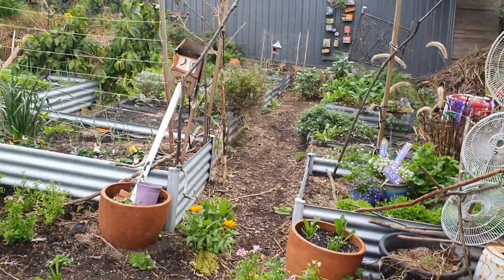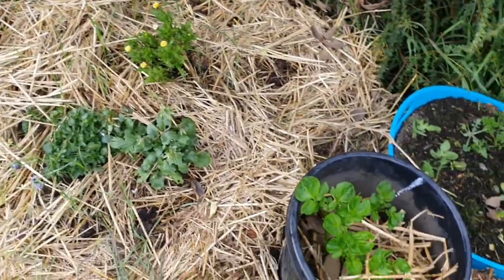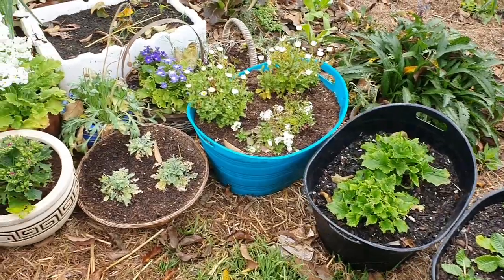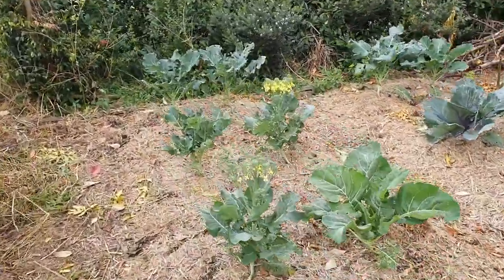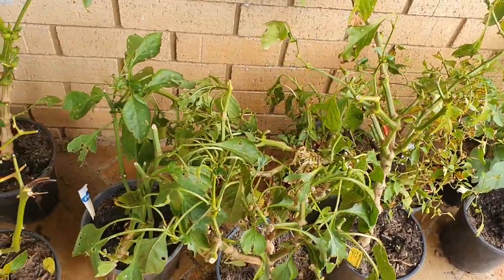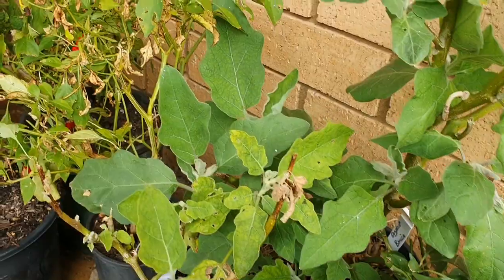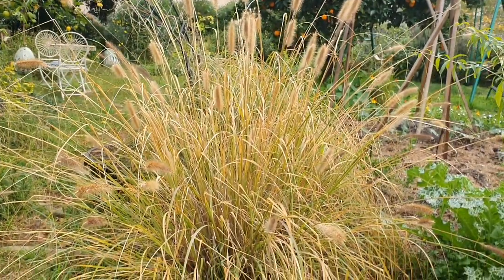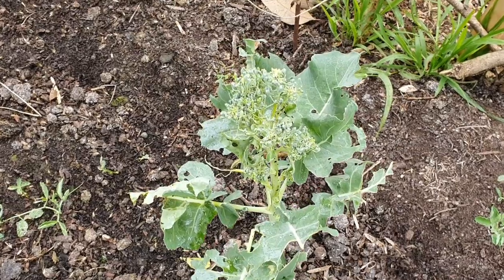Winter Garden Update // Week 23 Year 2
Please enjoy this weeks garden update.

If you live in Adelaide, you can find my tv show on Channel 44 Adelaide at 7pm on Thursday evenings.

Take care ,

Bren